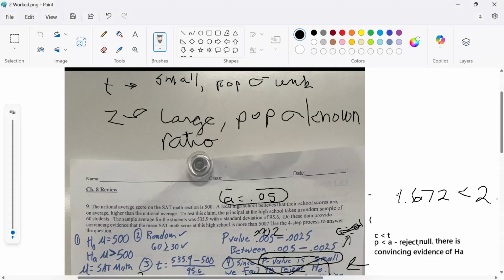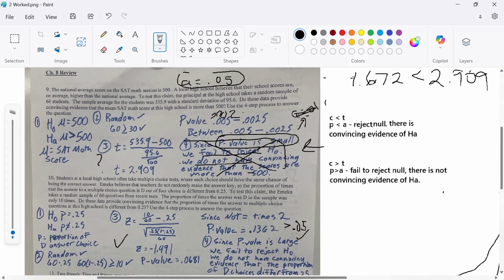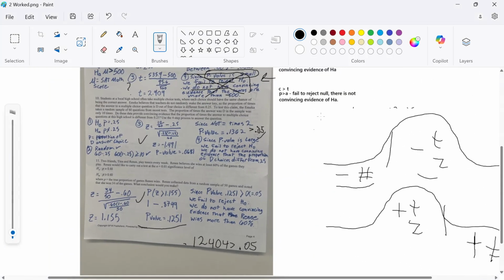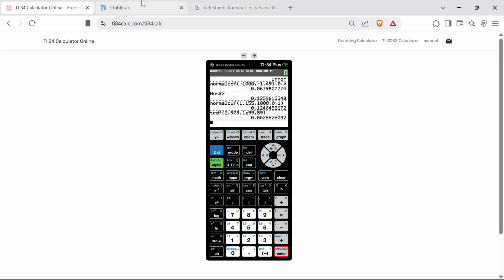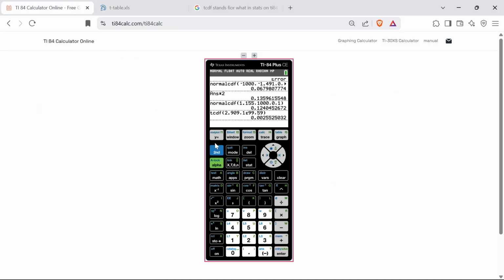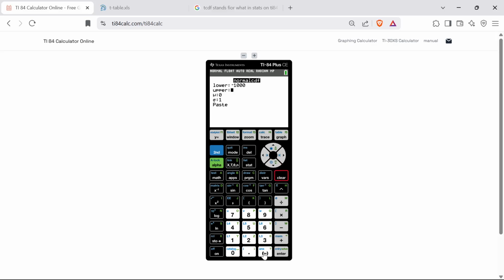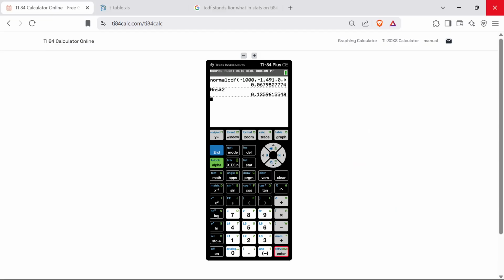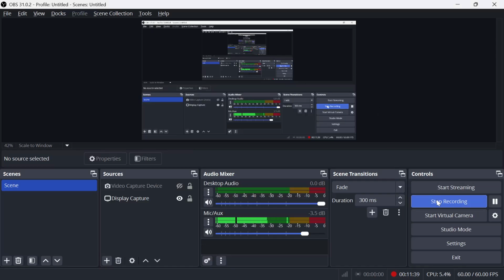Use t or z to Find p on TI 84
2nd Vars